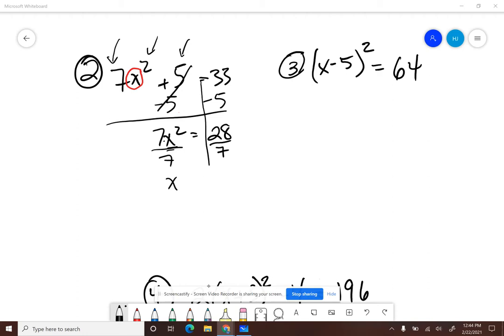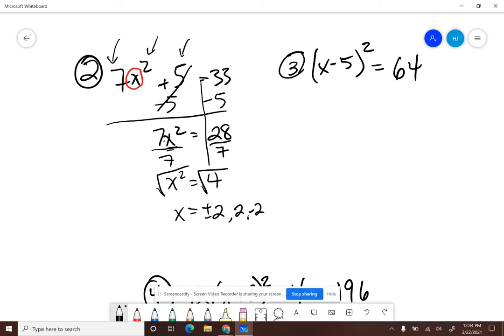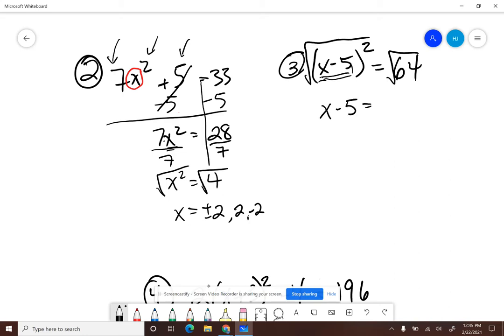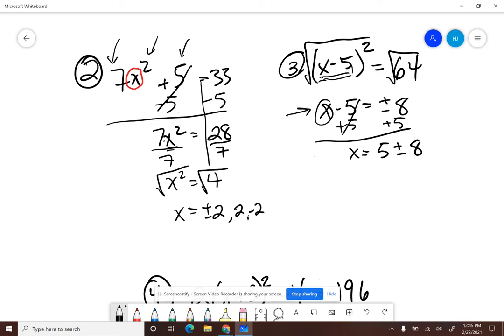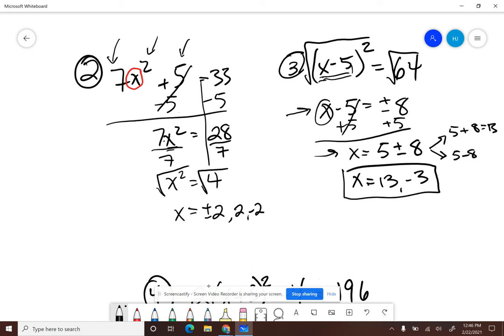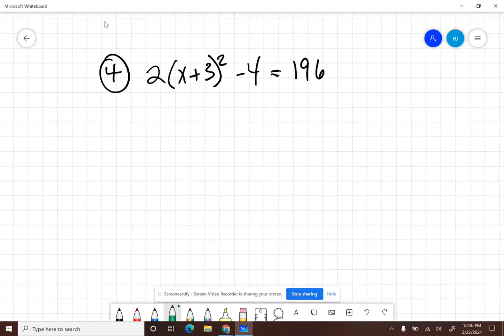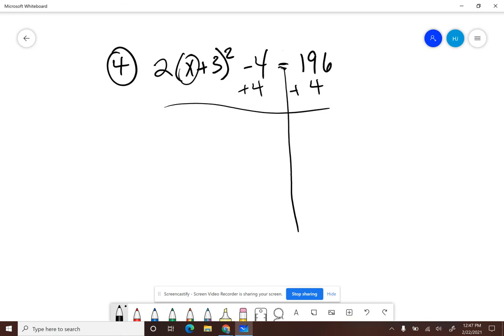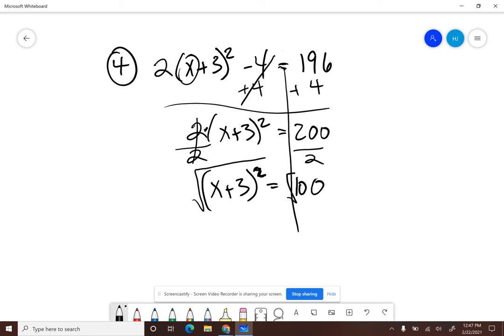Algebra II - 4.5b - Solving Quadratics with Square Roots (Part 2)